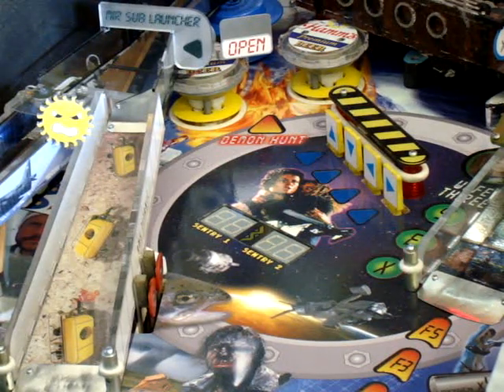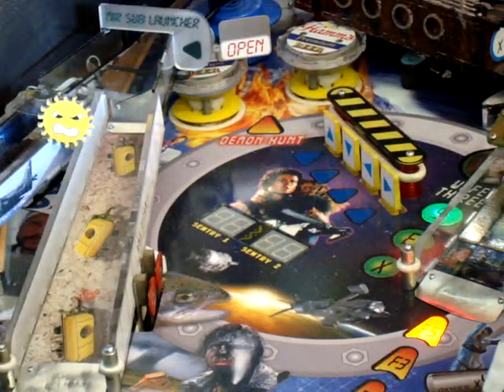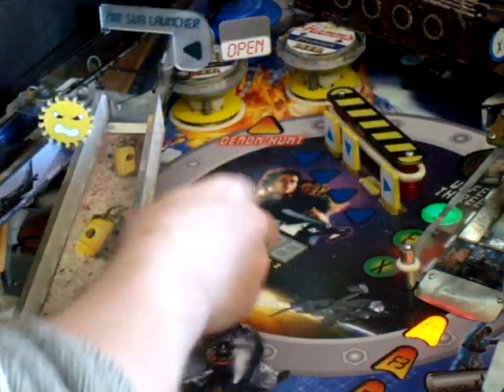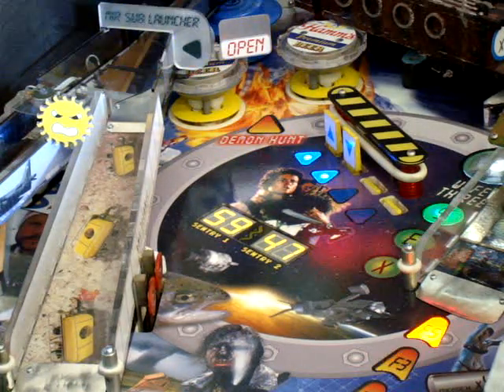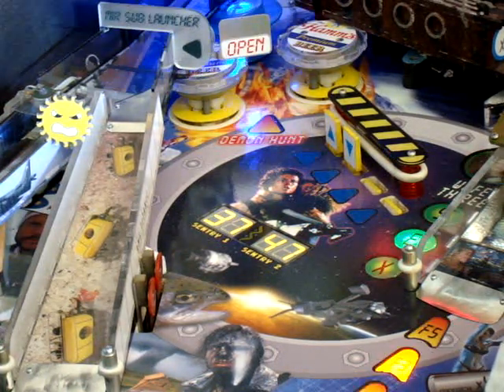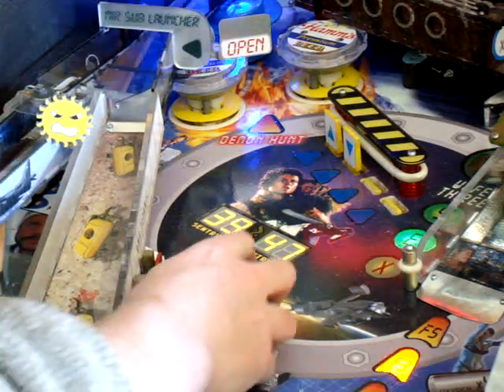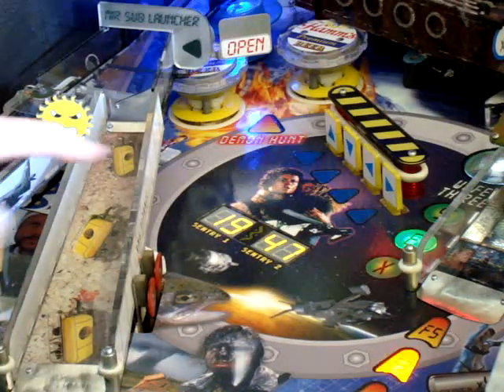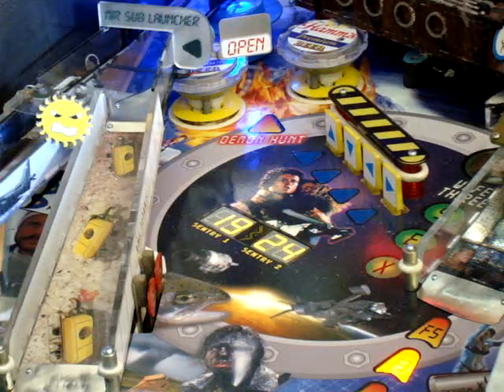BPP - Aliens mode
Demo of the Aliens mode from Bill Paxton Pinball. This was the first mode built into the game.